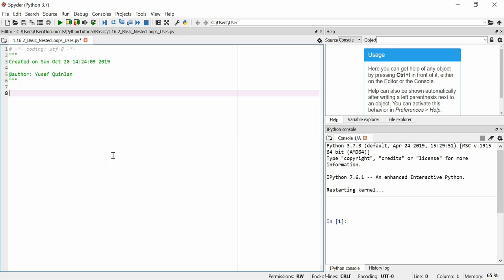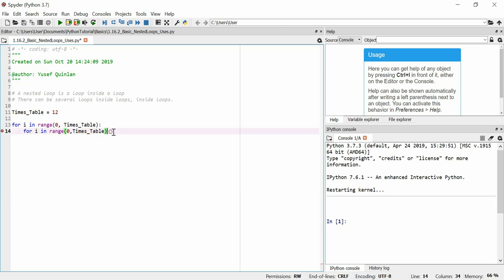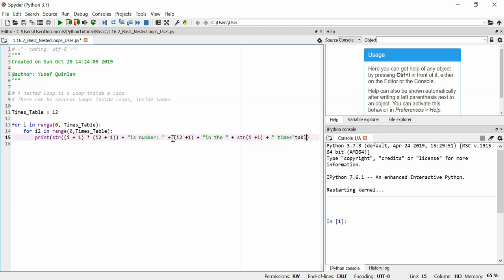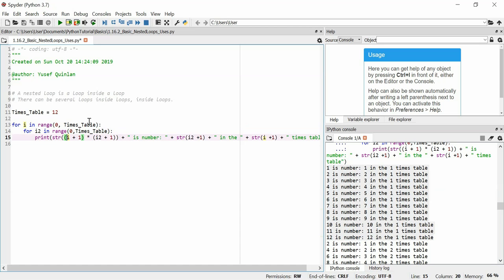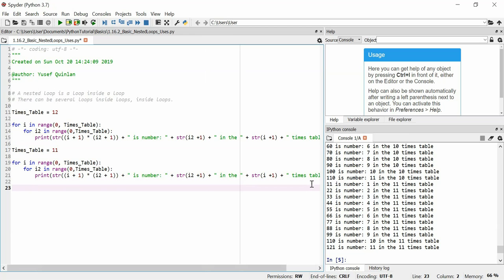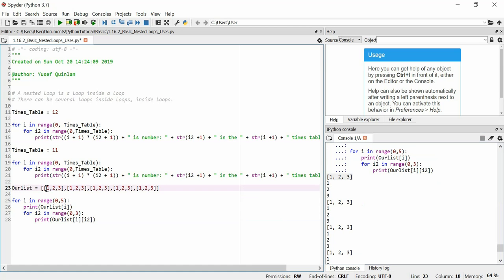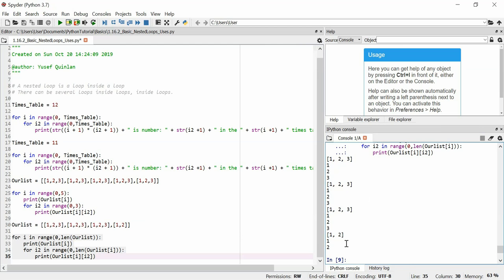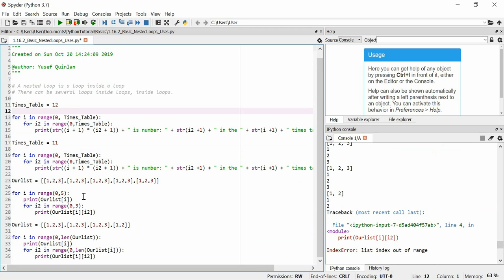PythonTutorial 1.16.2 Basics NestedLoops Uses